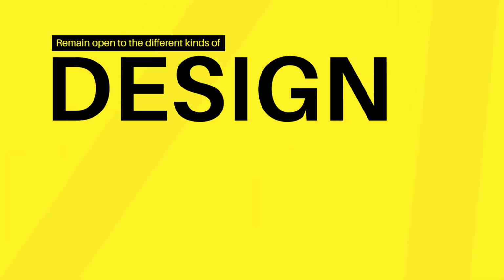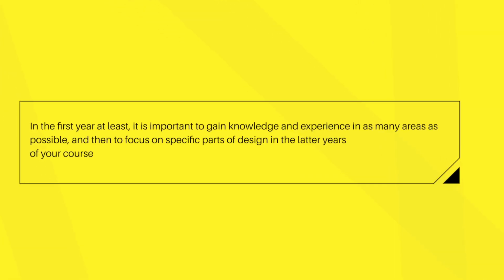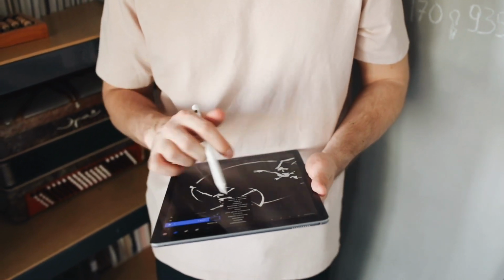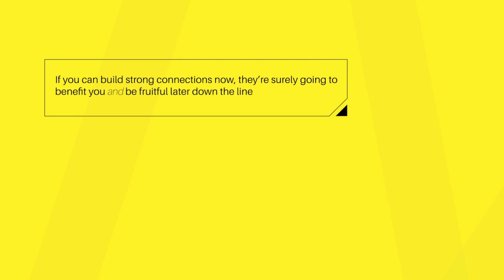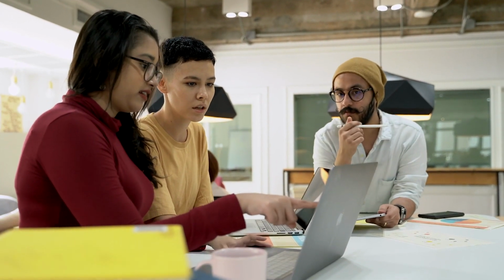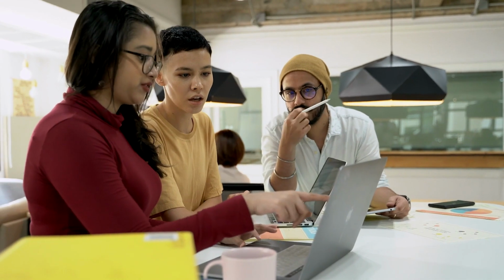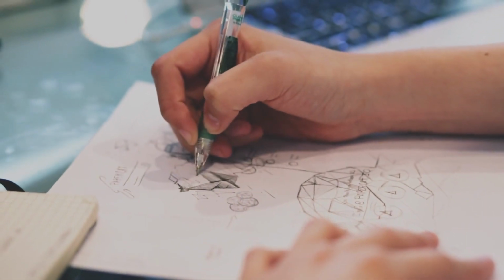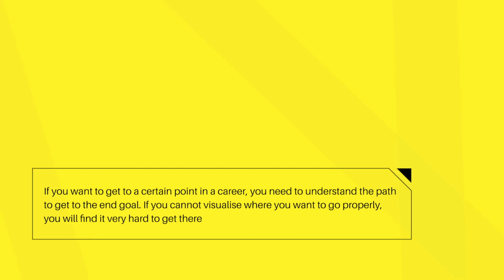University & College: How To Make It 100% Useful!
Are you going back to or starting a college / university course for design? Todays video will show you how to make the most of it, and how to prepare yourself for jumping into a design or education environment.

It can be daunting going into a new chapter of your life, but in life it is best to be open minded and to give the situation everything that you've got. Graphic design is a crowded industry, and you want to make sure that you do make the most of your time at university or college. Todays video will show you some quick and useful tips on the subject!

MUSIC